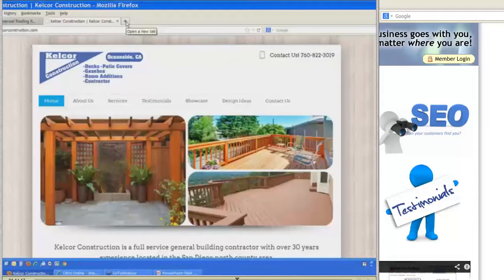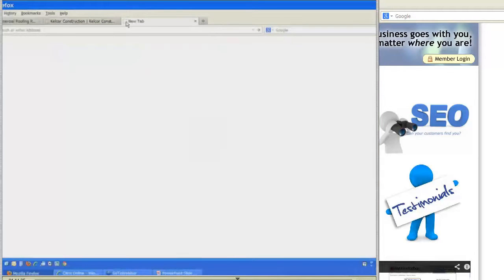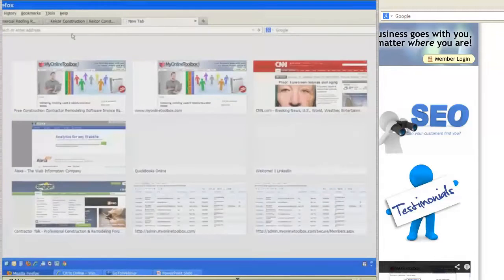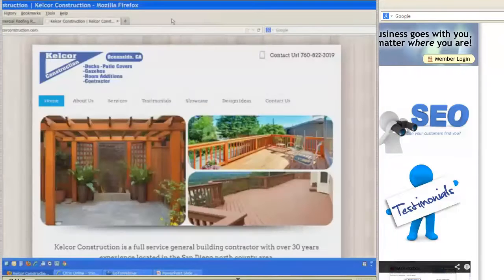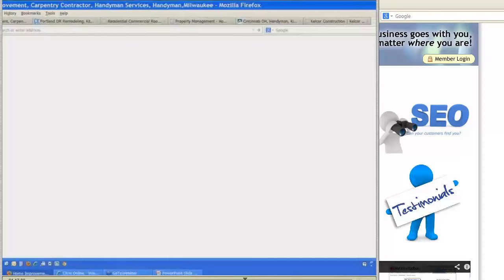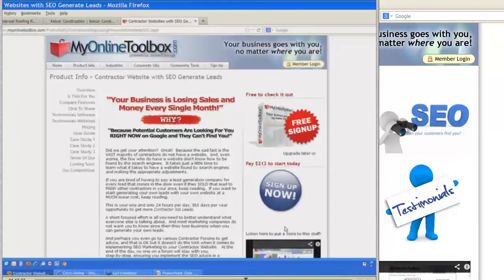Contractor Website Design GoDaddy 1&1 WordPress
Using GoDaddy WordPress or 1&1 for Contractor Website Design does not impact SEO for Marketing Free Leads.  A good writer can use a pencil or pen.

The #1 Best Online Education Class - JUST FOR CONTRACTORS !   Supports the theory of this video